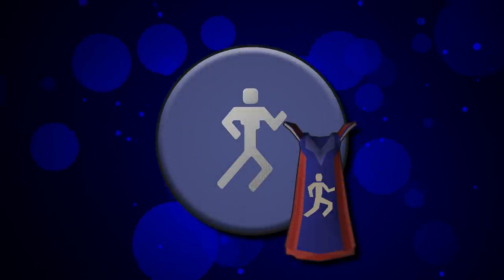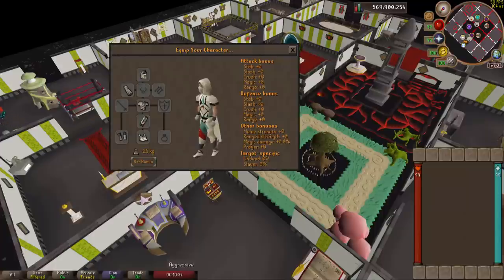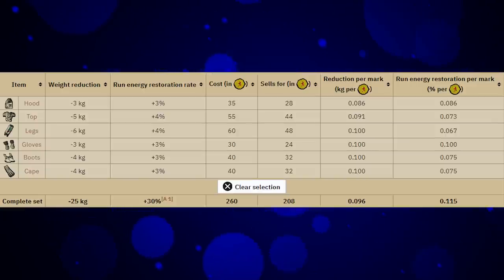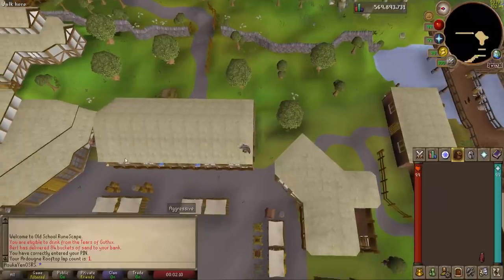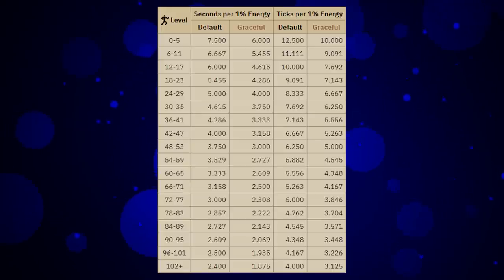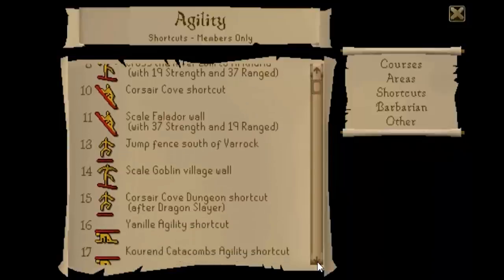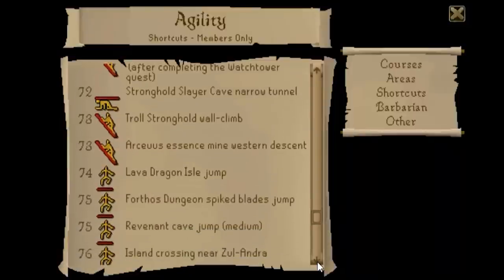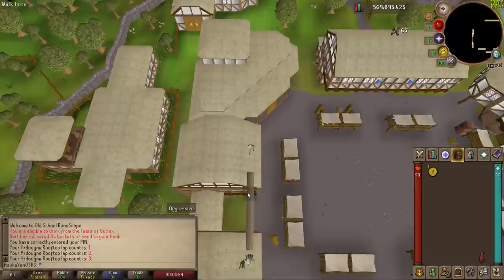THREE Reasons to Level AGILITY Early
The Least Common 99s in OSRS (Data Visualization)
By: @Theoatrix